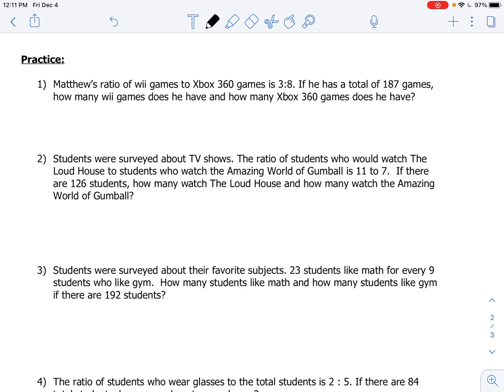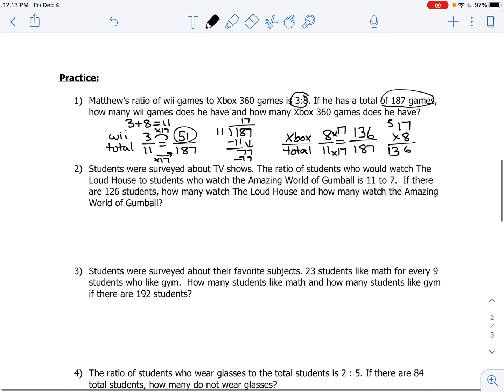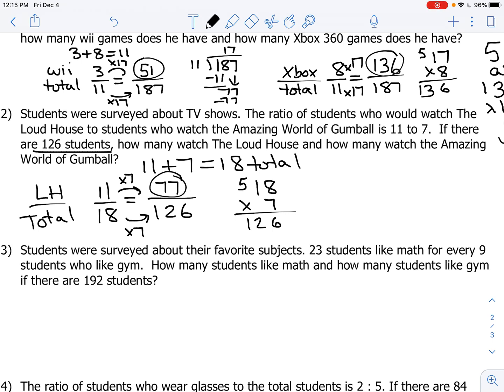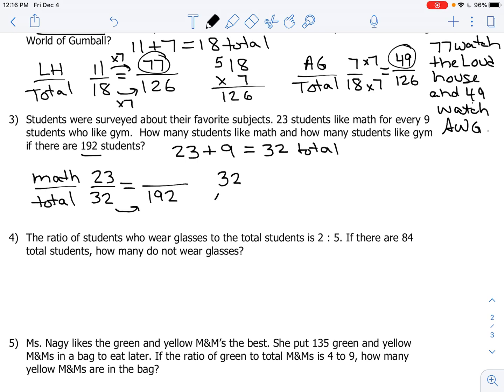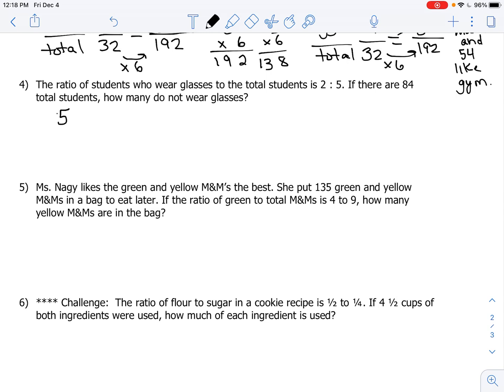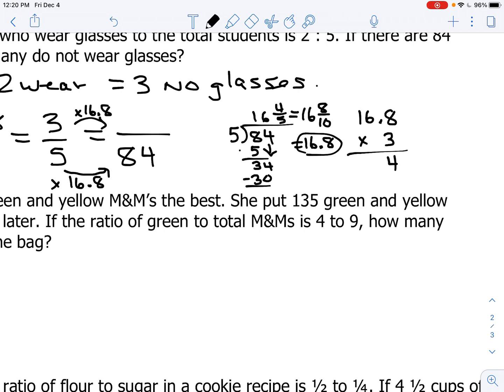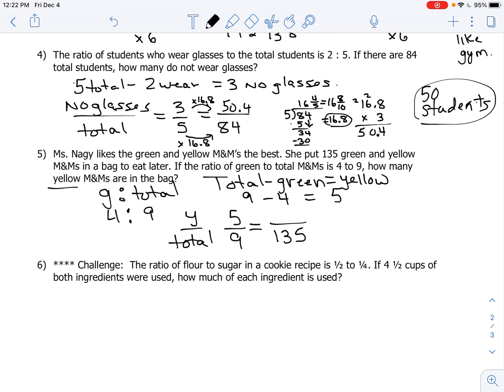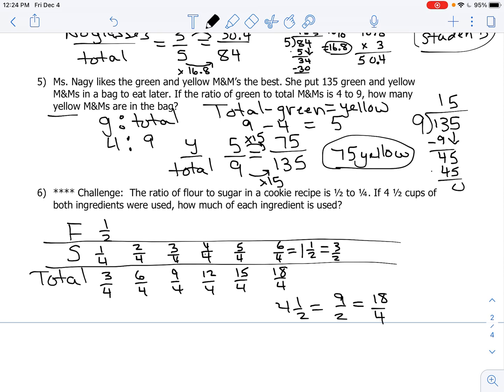Part to whole ratio word problems